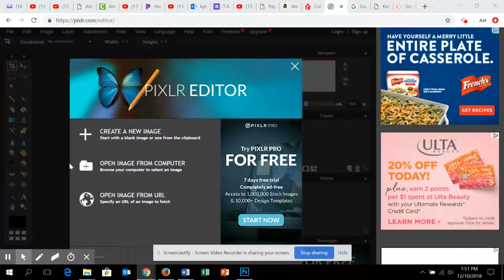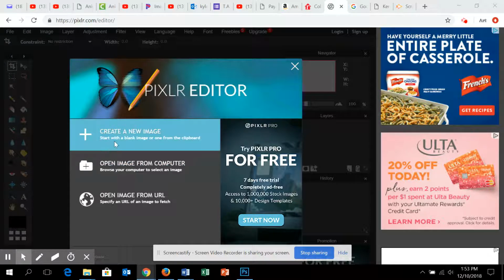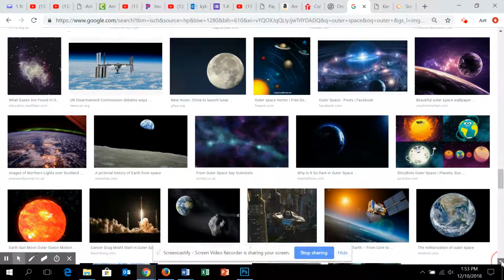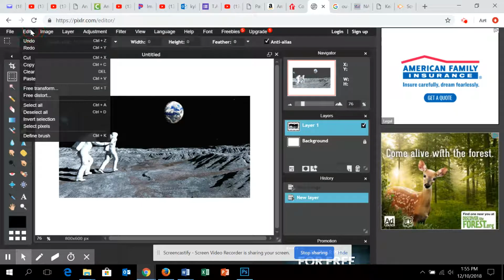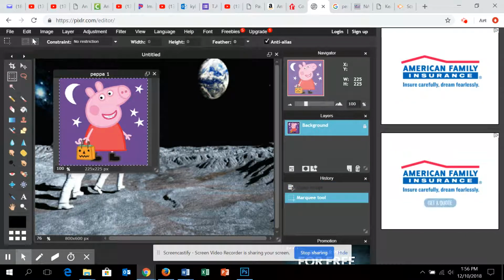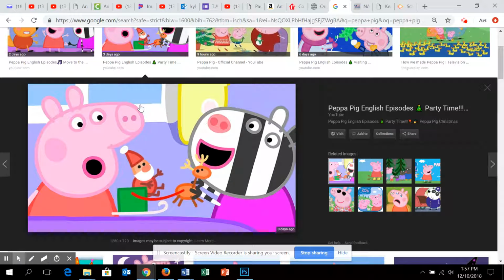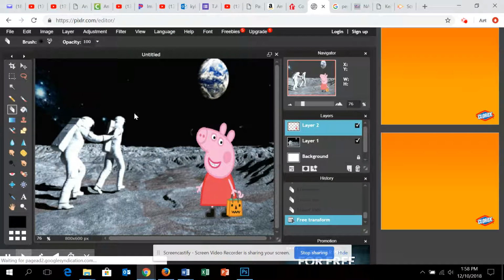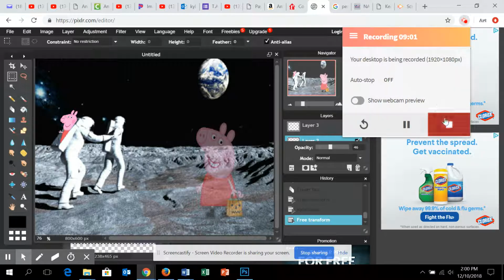Dec 10, 2018 2:00 PM